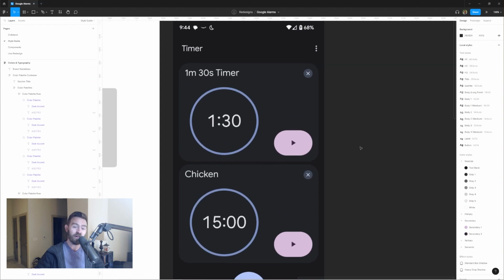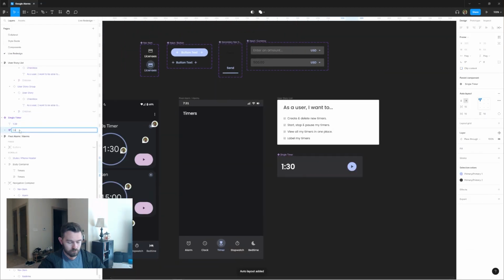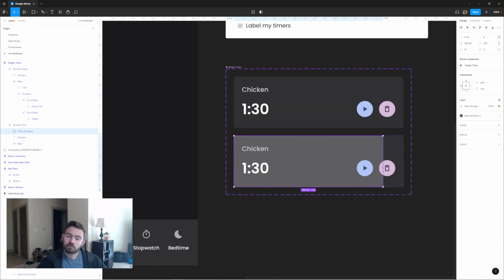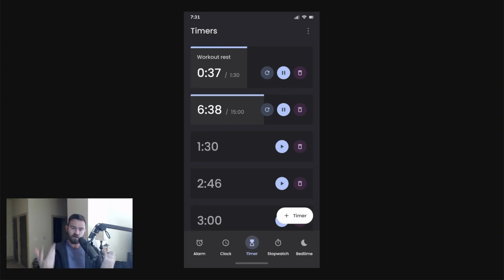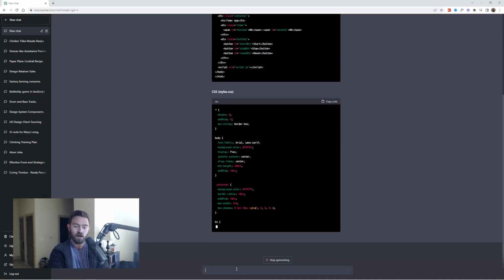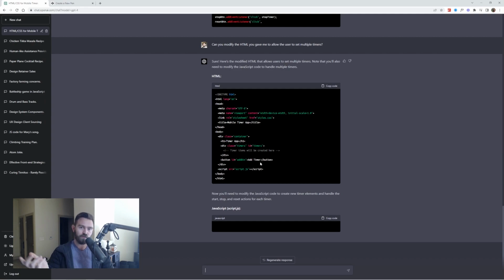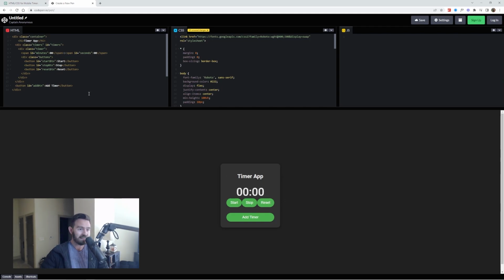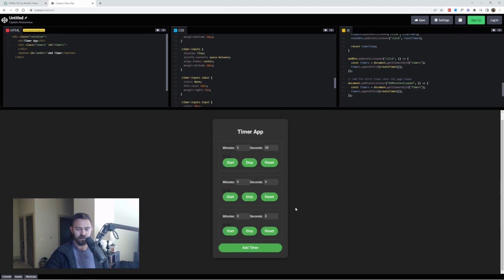Can Chat GPT-4 design a better UI than a human designer?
In the 43rd episode of Demystifying Design, I'll be competing with ChatGPT to create a simple timer UI! This one was a bit different than the usual, and the results were. interesting.

1. Create & delete new timers.
2. Start, stop & pause my timers.
3. View all my timers in one place.
4. Label my timers.

This entire redesign took me about 1 hours over 1 day (and it took ChatGPT like 30 seconds...) to complete.  Hope you enjoy!

Important timestamps:

00:00 Video Intro
1:04 Problem introduction
1:53 (Human) redesign begins
2:20 Timer list
4:37 New timer button
5:34 UI polish
5:45 (Human) redesign finished!
6:23 ChatGPT first attempt
7:53 ChatGPT first result
8:10 Adding multiple timers
8:45 Switching to a dark theme
10:20 Making the app more "usable"
11:32 Adding in the generated Javascript
12:04 Conclusion
13:02 Styling the timer text

Night Stalker, by Wave Saver
Sun Therapy, by Sum Wave
Can't Let You Disco, by Harvio